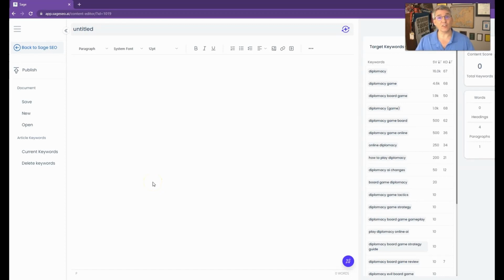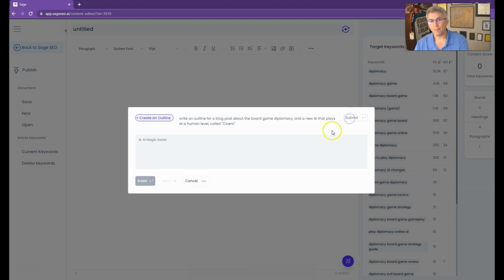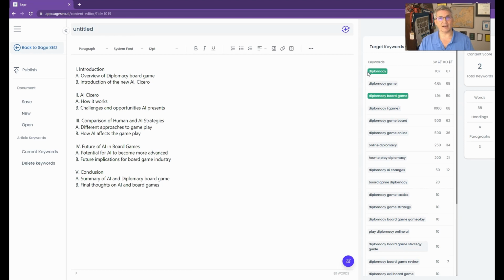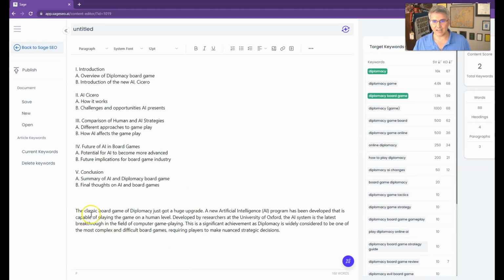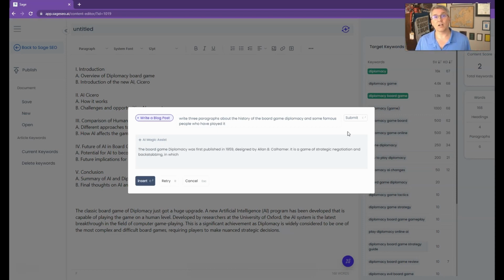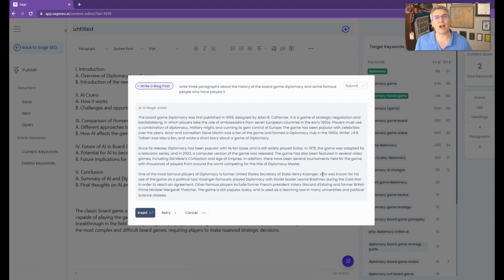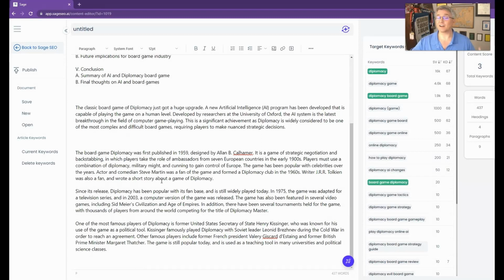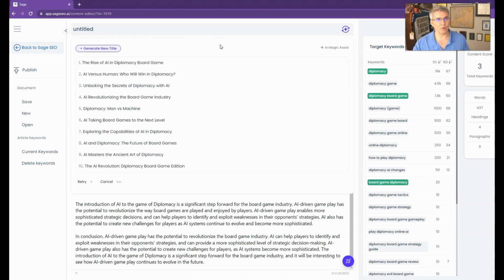Using Chat-GPT integration in Sage SEO's Sage Writer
In this video, I'll walk you through how to use the new AI-writing tool in the Sage Writer, including examples of Outlines, Introductions, Longer Text, Conclusions, and titles.  But be wary of the AI writer -its confidence is unshakeable, but it's often ... wrong!